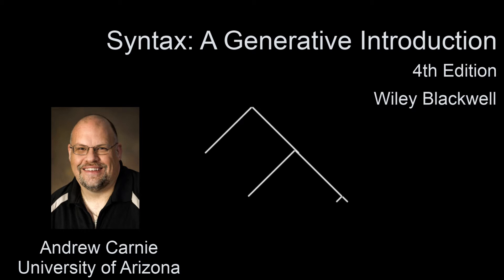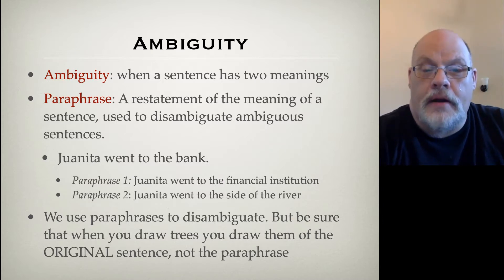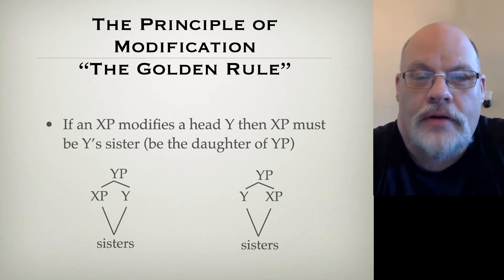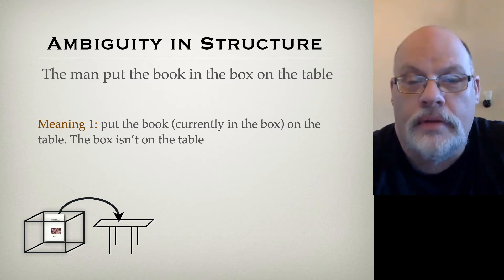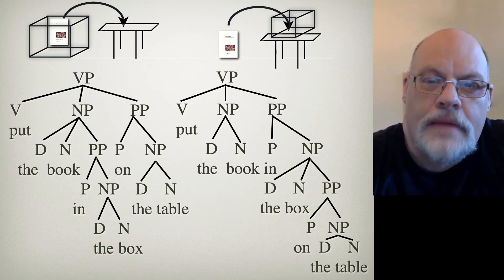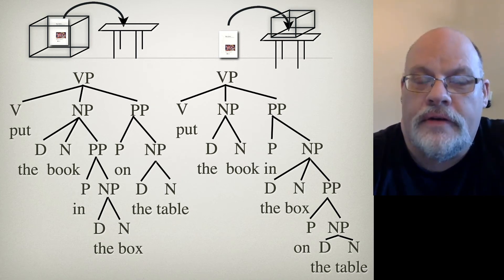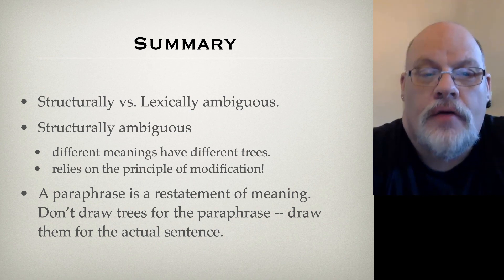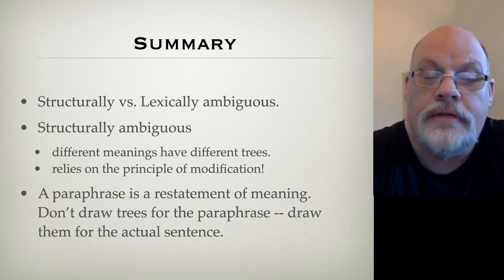Video 3.6: Ambiguity In Structure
Making use of the Principle of Modification, Carnie discusses how phrase structure trees can represent different meanings of ambiguous sentences